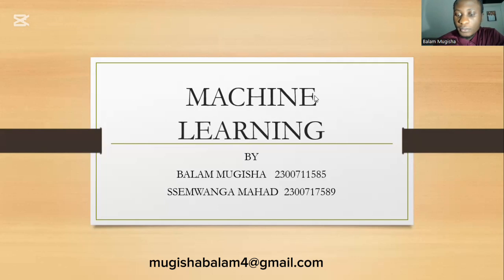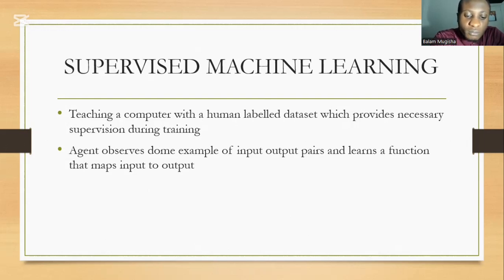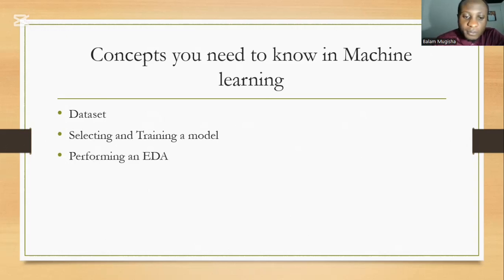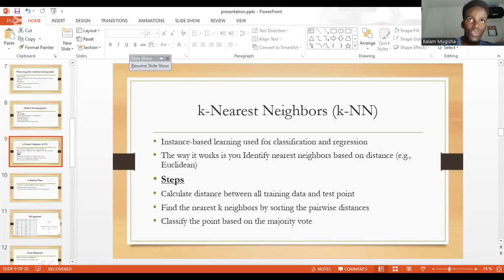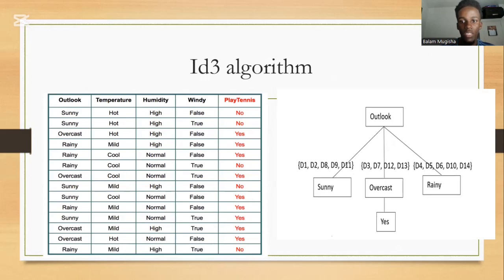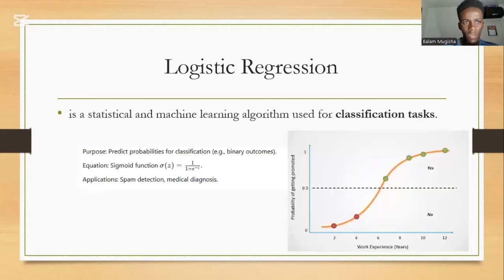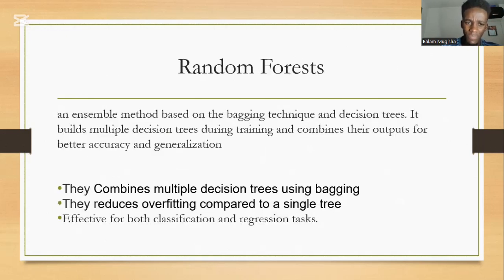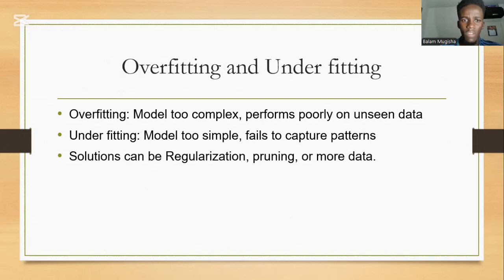introduction to machine learning